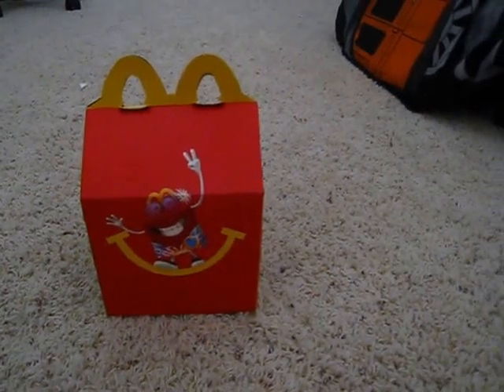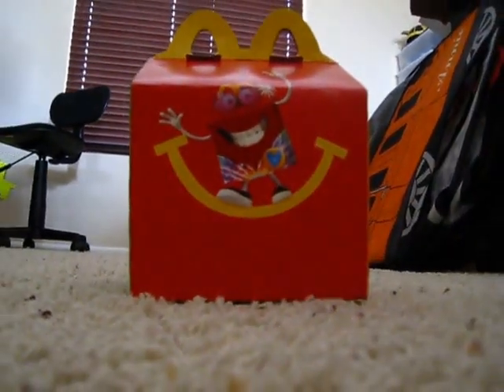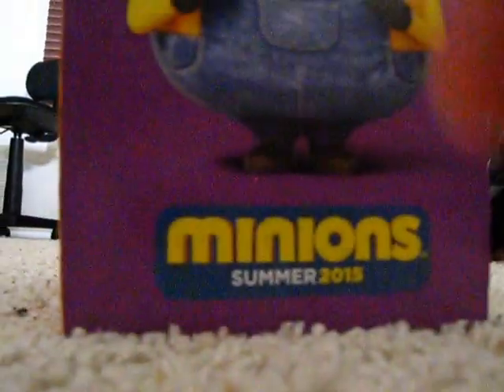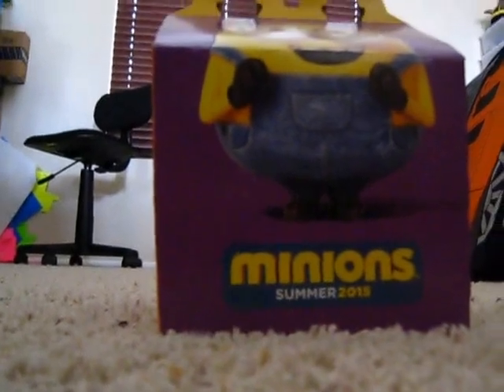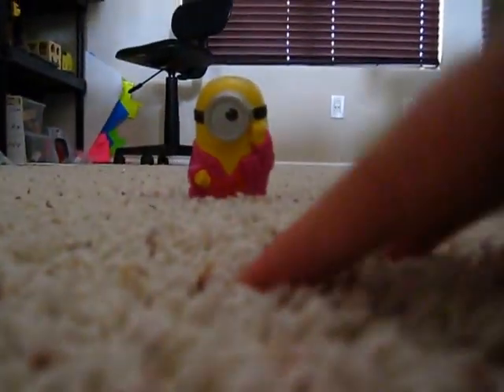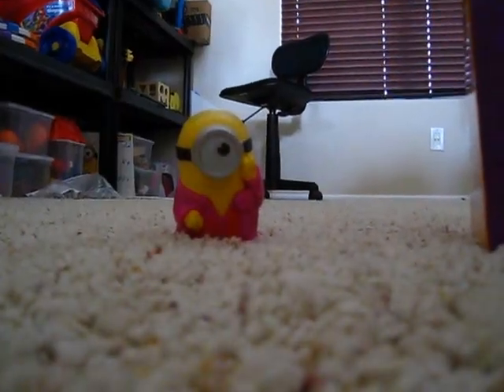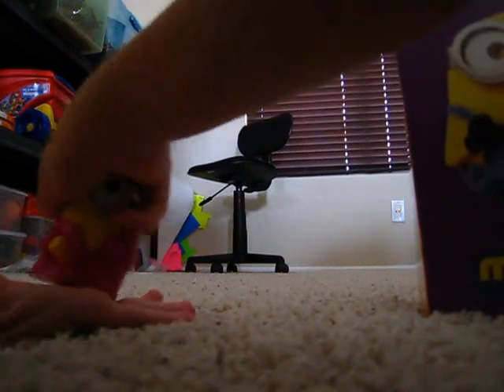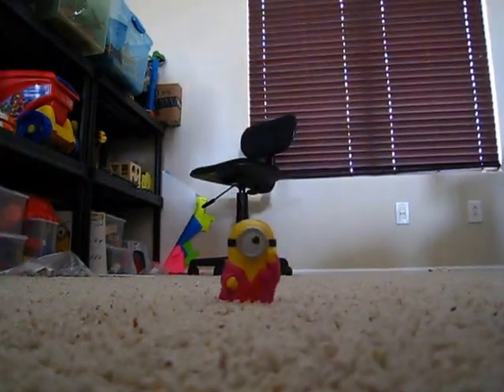minion mcdonld's happy meal toy by minions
Hi minions! This is the one of the12 new minions from the new movie "minions." This is toy number 8.